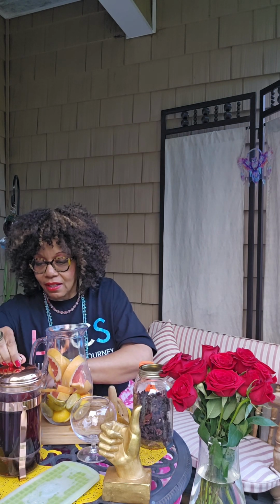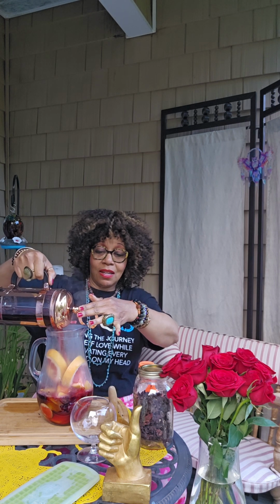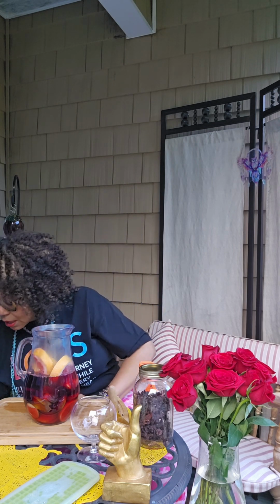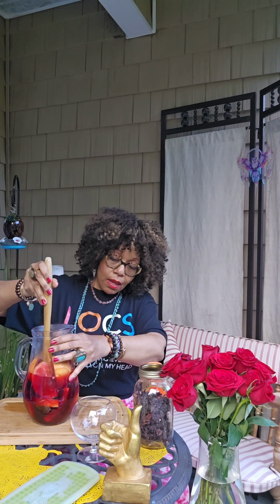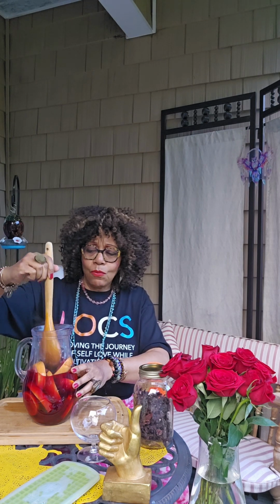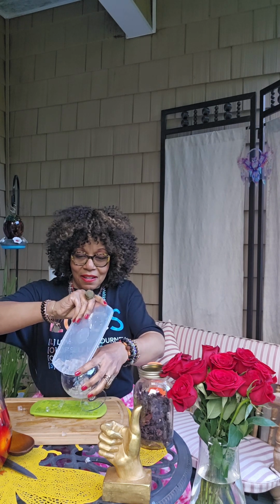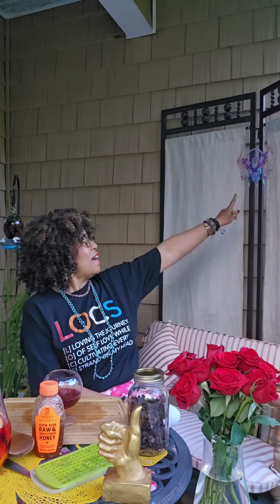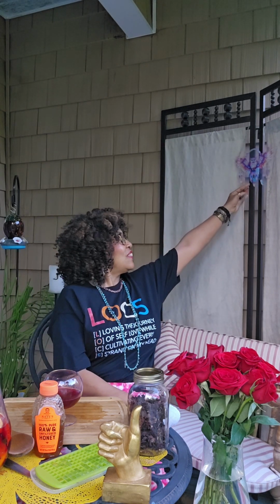Hibiscus Flower Juice 🌺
Happy Wellness Wednesday Crew...

E's Hibiscus Flower Juice 🌺 😋🍷

Hibiscus Is A Beautiful Flower/Plant That Comes From Africa, Jamaica, Asia, Northeastern India & Etc.

Hibiscus Comes In A Ray Of Colors Red, Pink, Yellow, Orange & White.

Hibiscus Benefits:
Lower Blood Pressure, Heart Health, Weight Loss, Good For Hair Growth, Good For The Liver, Boost Immune System, Vitamins C & B, Antioxidants, Inflammation, Skin Health, Anti-Cancer, Cholesterol, Bacteria & Etc.

Hibiscus Is Not Safe For Pregnancy, Kidney, and Liver Transplant Individuals.

Check With Your Physician Crew.🥼

Ingredients:
- 3 TBSPS Hibiscus 🌺
- 2 Cups Of Water 💧
- 1 Lemon 🍋
- 1 Lime 🍈
- 1 Orange 🍊
- 1 Grape Fruit
- Your Choice Of Sweetner 🍯

Directions:
- Boil 2 Cups Of Water In A Tea Pot Or A Pot
- Add 3 TBSPS Of Hibiscus Flower 🌺 To French Press
- If You Don't Have A French Press Add The 3 TBSPS Of Hibiscus 🌺 To The Pot Of Hot Water (Be Careful) Also Turn The Stove Off.
- If Using A French Press Pour The Hot Water In The French Press
- Let Steep 5 To 10 Mins In Both
- If You Used A Pot Use A Strainer & Pour In Your Glass Pitcher
- If You Use A French Press Pour In Your Glass
Pitcher
- You Can Use A Sweetner Of Your Choice
- Add Ice To A Glass & Pour Your Hibiscus Flower Juice & Enjoy 😉  Delish! 😋🍷🌺
- Store Hibiscus Flower Juice In Fridge 🌺

I Am Not A Doctor, I'm A Health Nut 🤓 🥜📚

Ecclesiastes Ch.1 & Ch. 2 📖

Thank You For Purchasing E's Wellness Wednesday T-Shirts Crew 👕

Thank You For Appreciating The Lovely
👑 E.E.E Crew

Thank For Everything Crew ✌️&💚E

Maimonides School The Great Lag BaOmer Parade  (Fun!)

LOCS
(L) Loving The Journey
(O)Of Self Love
(C)Cultivating Every
(S)Strand On My Head